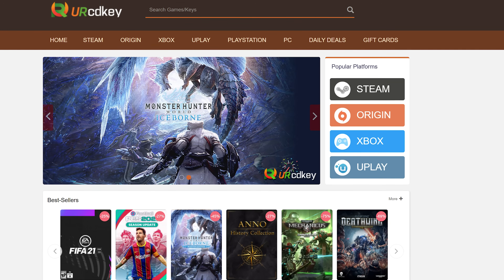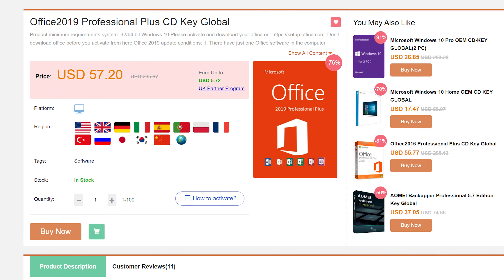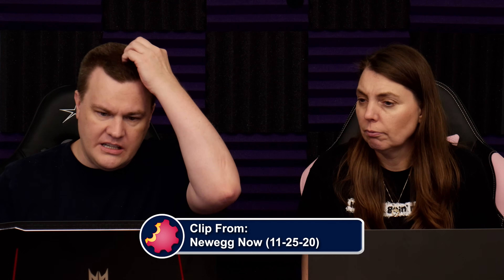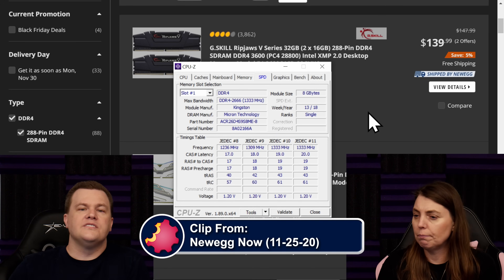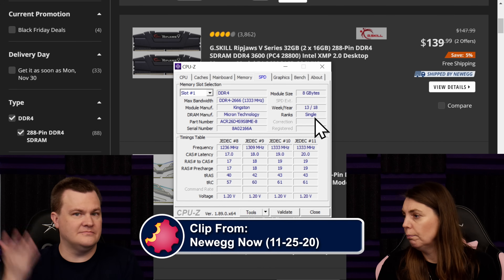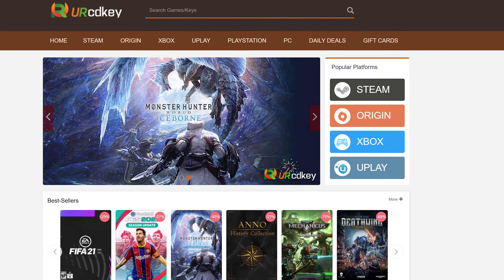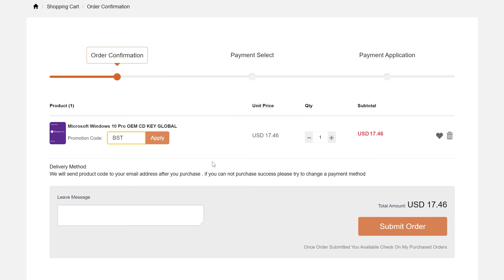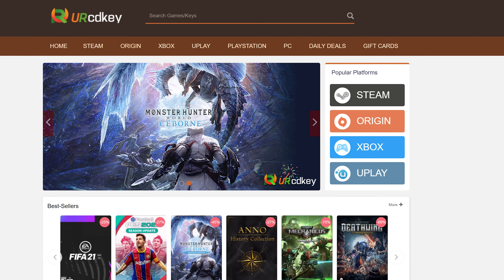Dual vs Quad Rank RAM — 2 DIMMs vs 4 DIMMs — Which Is Better? — Byte Size Tech